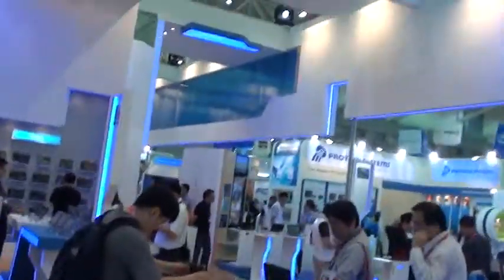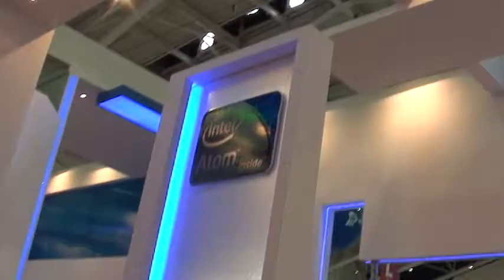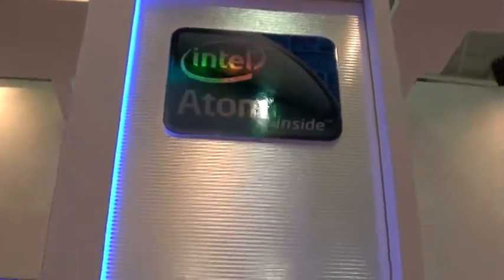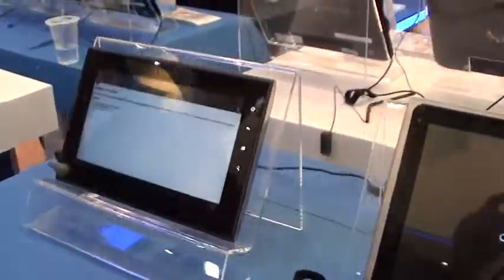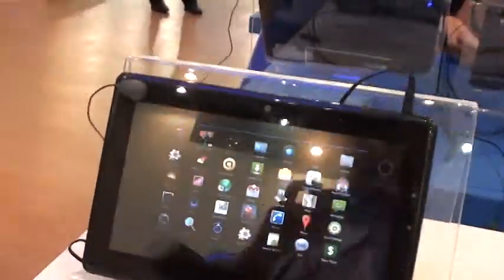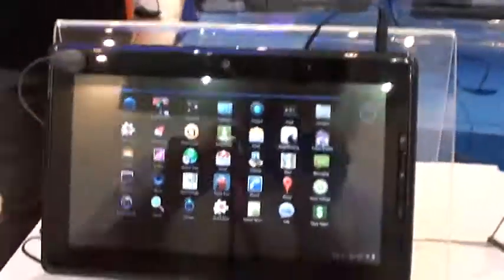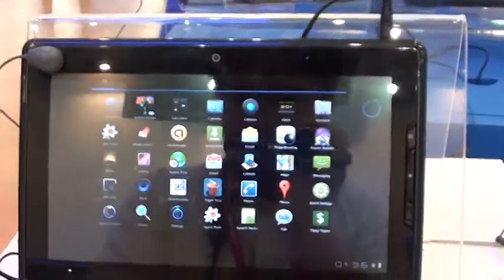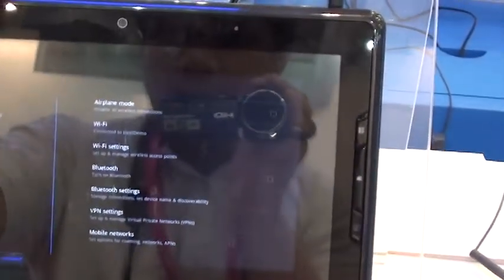Intel Atom Tablets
A short video taken at this year's COMPUTEX of Intel's Atom powered tablets.